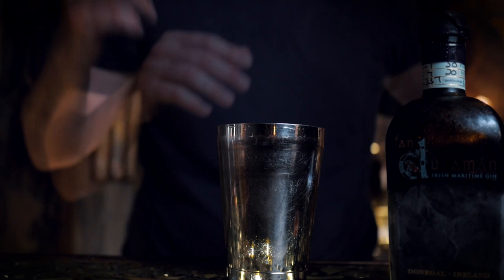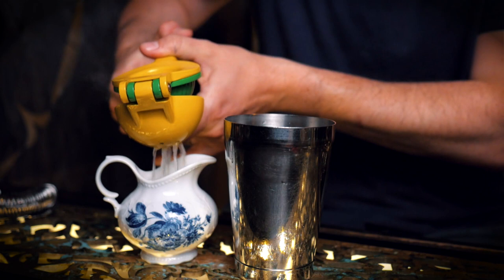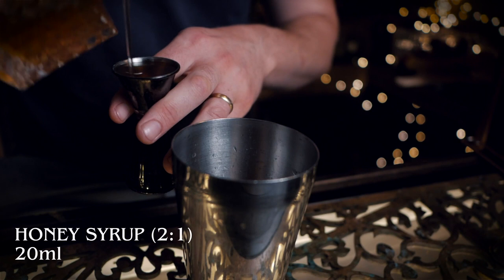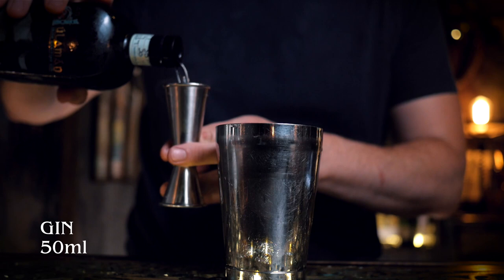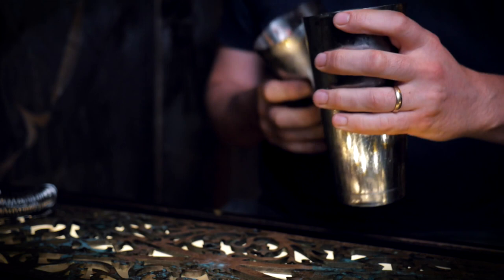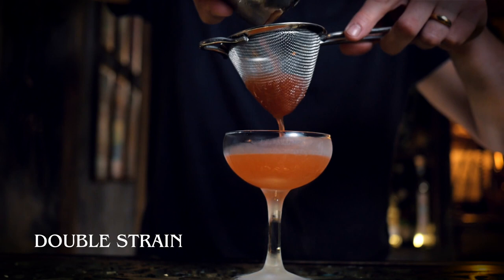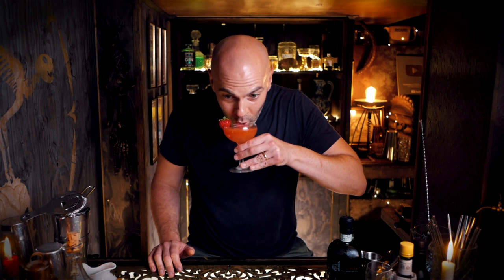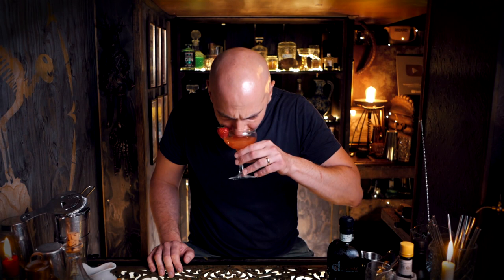MY ABSOLUTE NEW FAVE! The 🍓🐝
In this video, Ruairi makes a Dale "King Cocktail" DeGroff classic, and it might just be his new favourite!

0:00 - INTRO
0:54- COCKTAILS
3:25 - TASTING
4:40 - BONUS COCKTAILS & OUTTAKES

RECOMMENDED READING